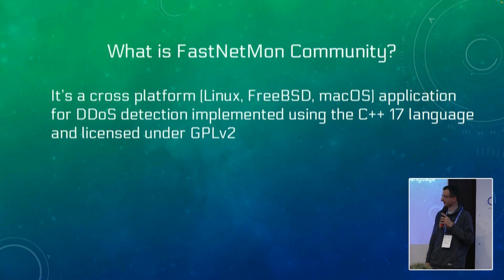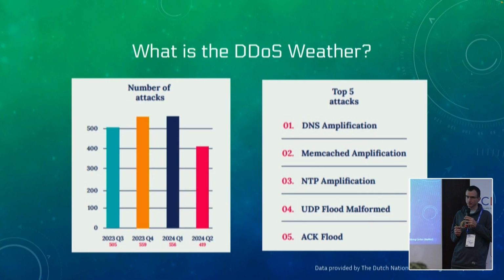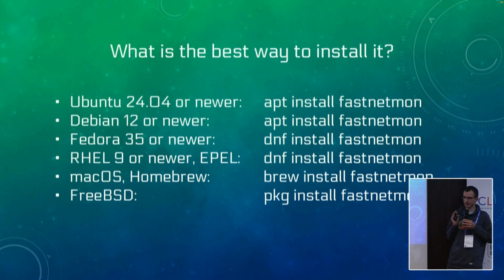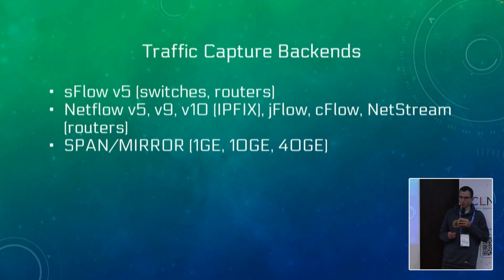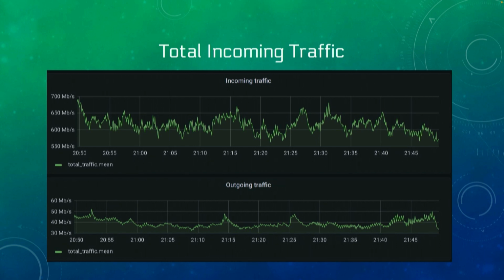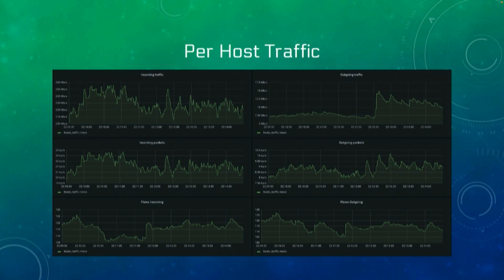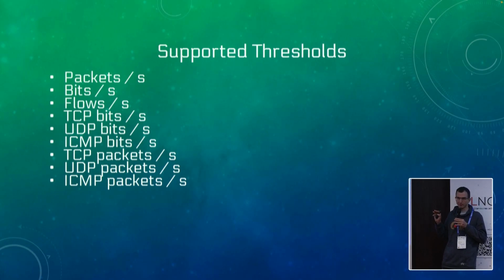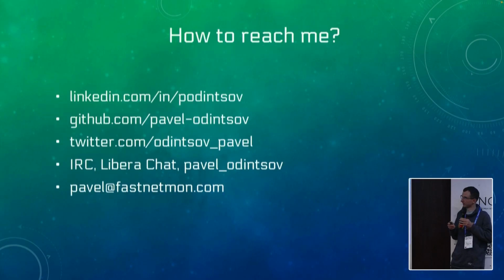5.- PAVEL ODINTSOV FASTNETMON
CLNOG 2025 - Encuentro Anual de Operadores de Red